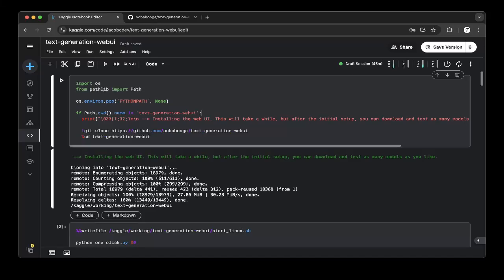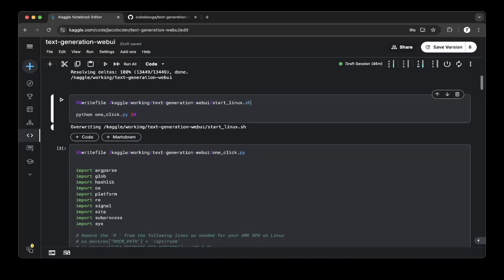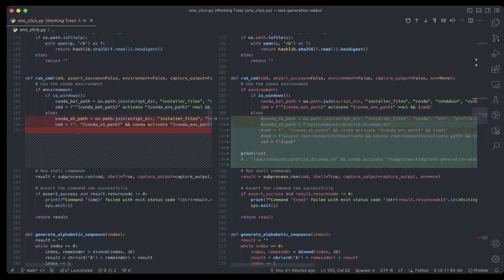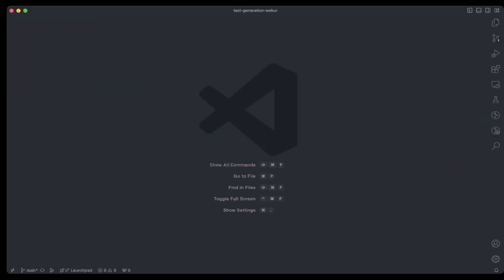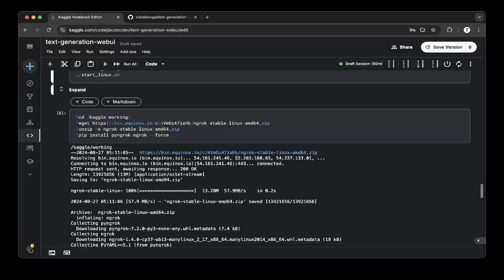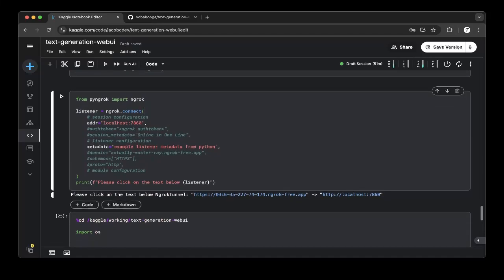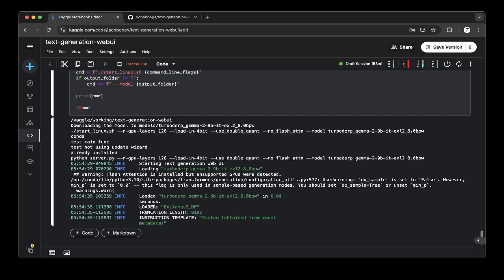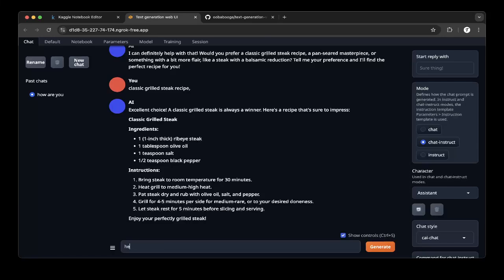Text Generation WebUI (TextGen) on Kaggle P100 GPU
This video demos how to use TextGen Gradio WebUI on Kaggle. As TextGen Official Repo only provides Colab Notebook, this should be a helpful alternative.